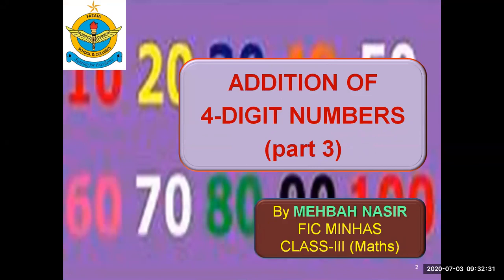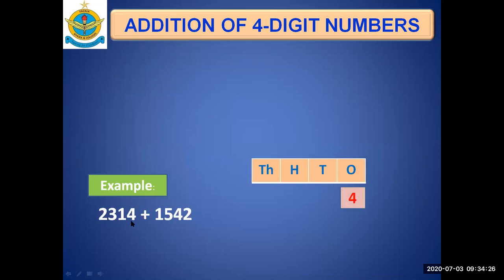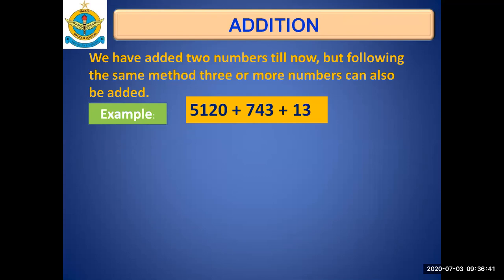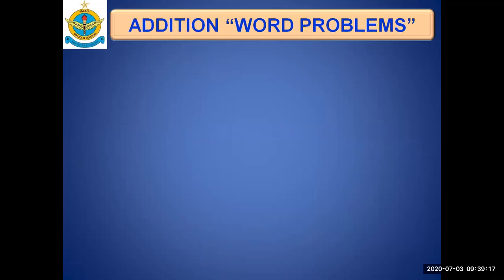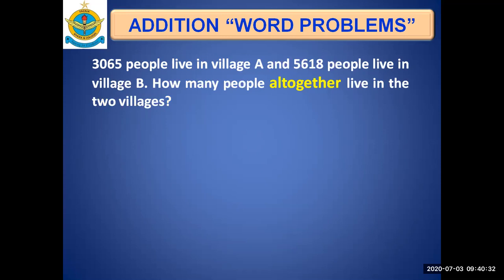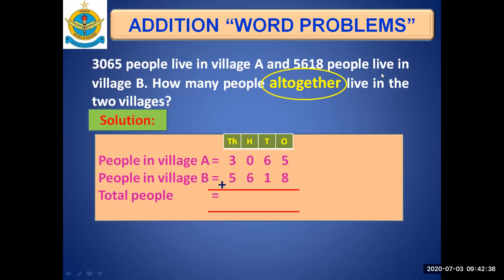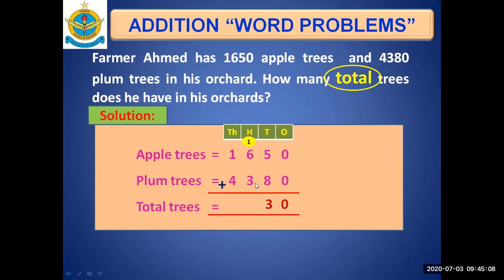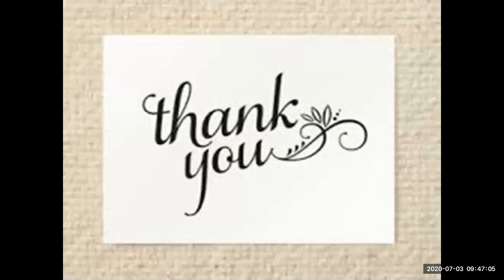adding 4 digit numbers " word problems"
word problems regarding addition of 4 digit numbers is taught in this vdo lesson.